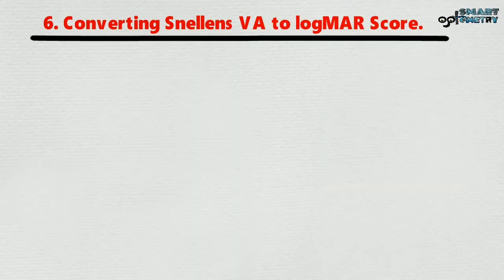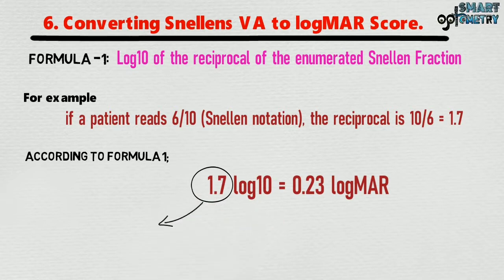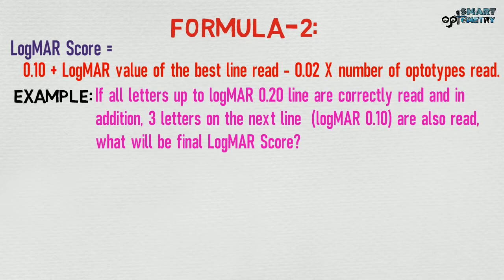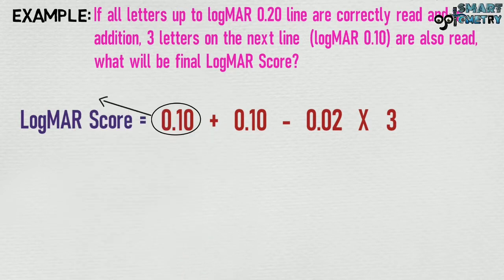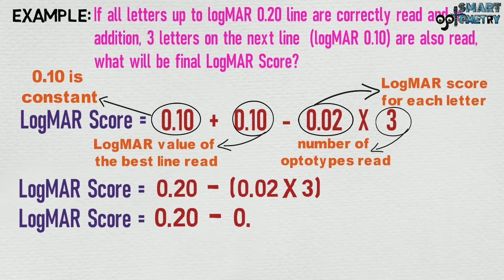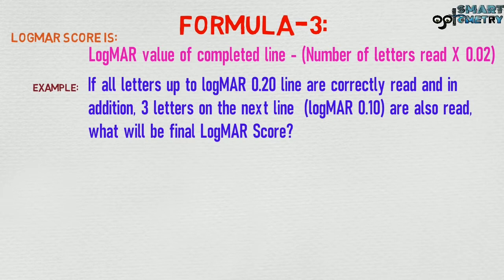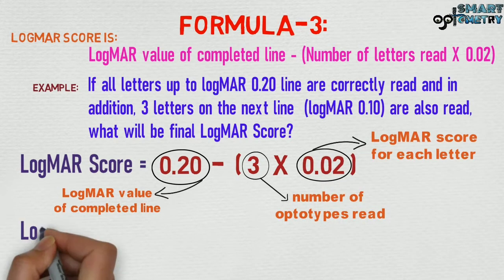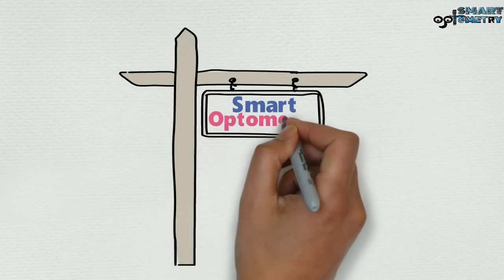LogMAR Chart Formulas